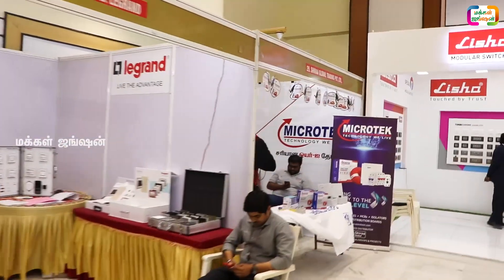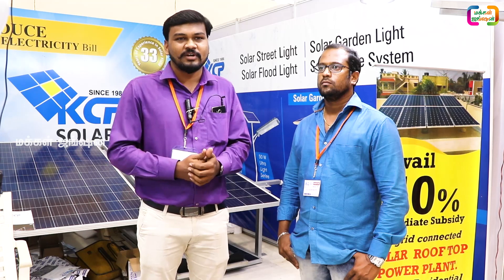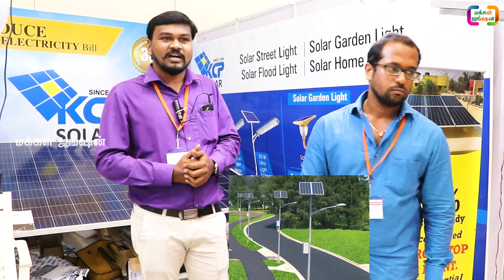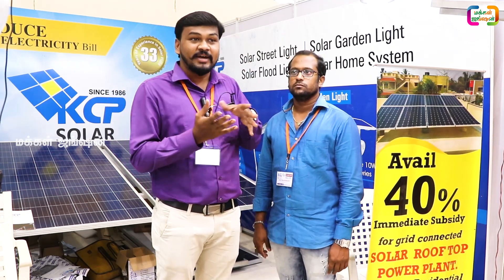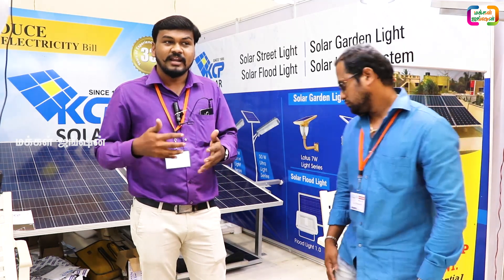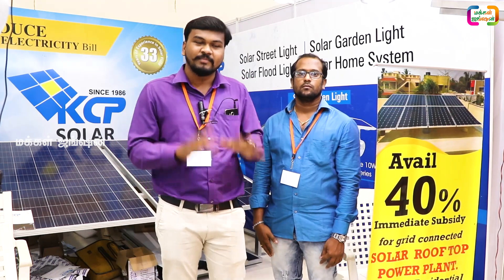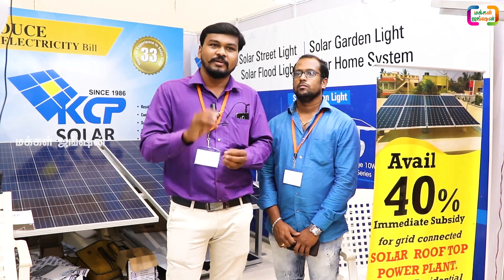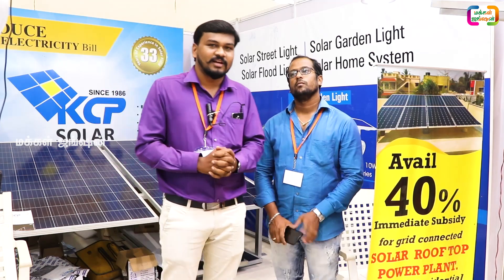சோலார் பேனலுக்கு 40% மானியம் பெறுவது எப்படி?|SOLAR 40% SUBSIDY|BUILD EXPO 2019|மக்கள் ஜங்ஷன் - MAKKA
KCP SOLAR AVAILABLE WITH 40% SUBSIDY KCP SOLAR INDUSTRY ERODE BUILD EXPO 2019 மக்கள் ஜங்ஷன் - MAKKAL JUNCTION

ERODE BUILD EXPO 2019 SECOND DAY

பேட்டி கொடுத்தவர்கள் தொடர்பு எண்கள் கீழே கொடுக்கப்பட்டுள்ளது. கீழே கொடுக்கப்பட்டுள்ள எண்கள் பேட்டி கொடுத்தவர்களிடமிருந்து நேரடியாக பெறப்பட்டது. இதில் ஏதாவது அலைபேசி எண் மாற்றம் இருப்பின் மக்கள் ஜங்ஷன் பொறுப்பல்ல.

ULAGAMANI.E
BUSINESS DEVELOPMENT MANAGER
KCP SOLAR INDUSTRY
MANUFACTURER OF SOLAR PHOTO VOLTAIC AND THERMAL EQUIPMENTS
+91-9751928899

எங்களை TWITTER-ல் FOLLOW பண்ண நன்றி மக்கள் ஜங்ஷன் - MAKKAL JUNCTION 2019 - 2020

உங்களுடைய உண்மையான ஆதரவுக்கு மிக்க நன்றி.
மக்கள் ஜங்ஷன் - MAKKAL JUNCTION